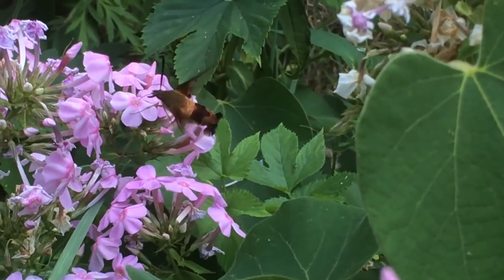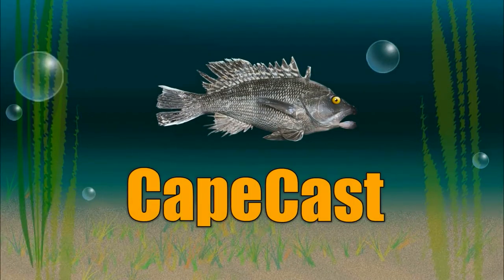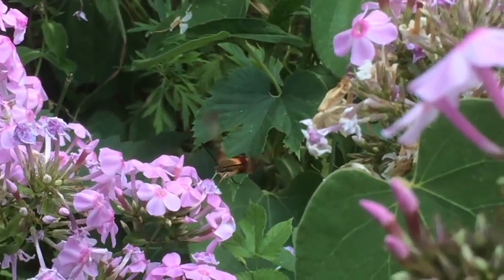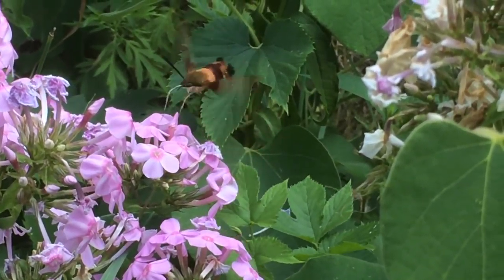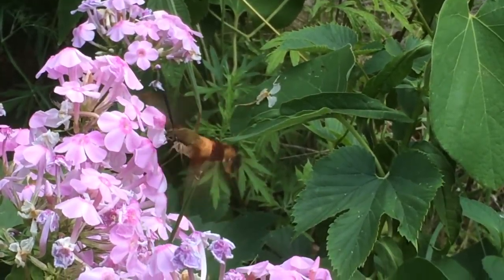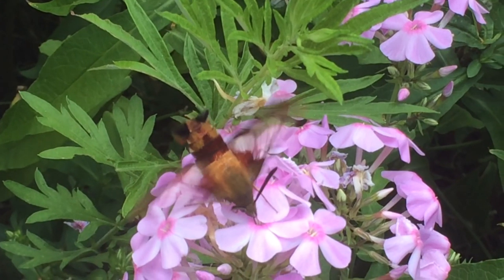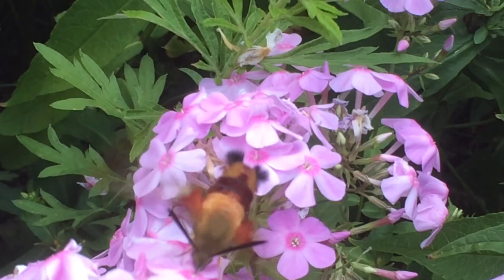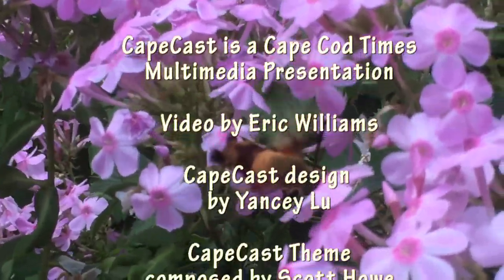The strangest insect I've ever seen on Cape Cod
What the heck is that busy, buzzy thing hovering around my phlox--it looks like a a flying crayfish! Check out the video to find out!